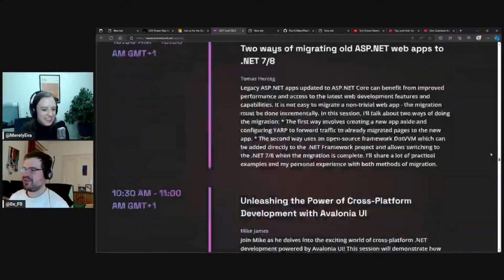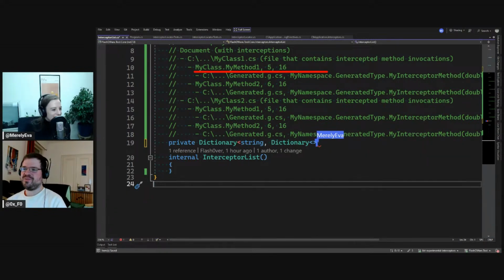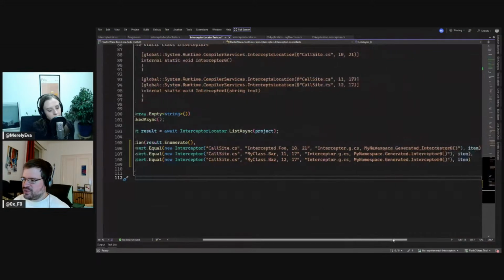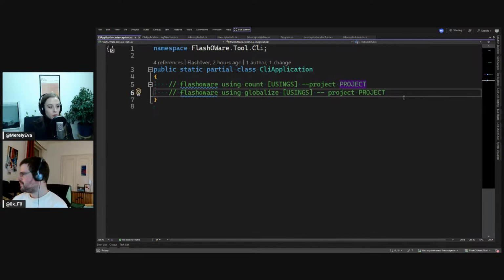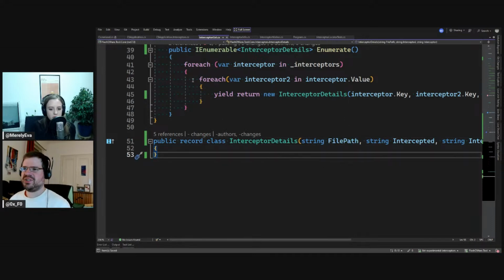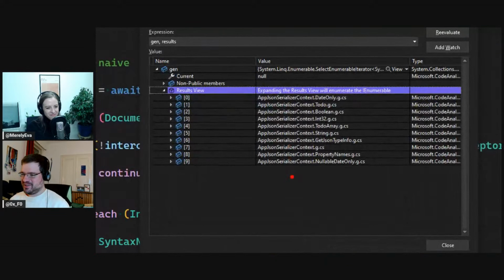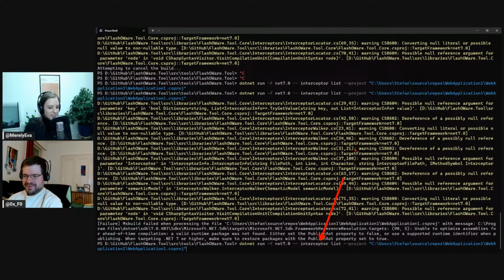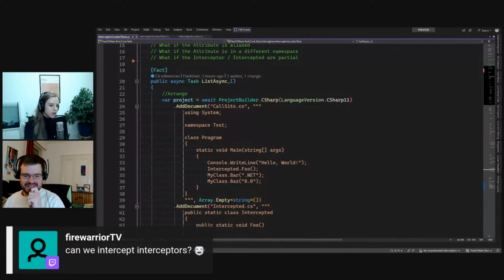2code ^ !2code [S2023E20] Experimental C# 12 Interceptors Chapter 2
In this second half, we will (mostly) complete building a dotnet tool with Roslyn that searches and lists all (experimental) Interceptors (and where they COMEFROM) in CSharp projects.